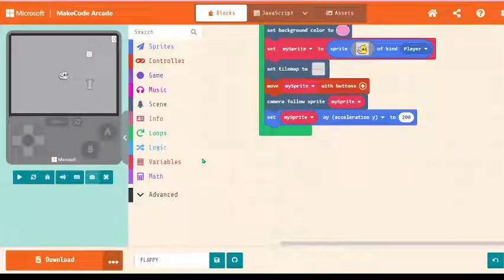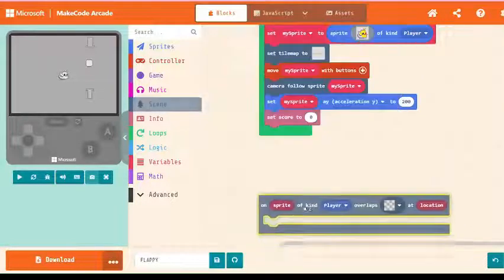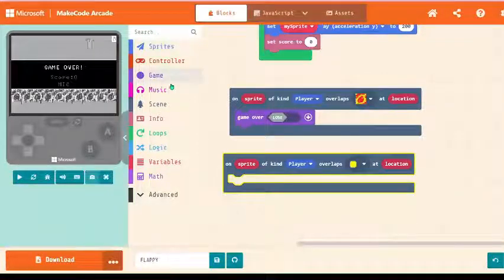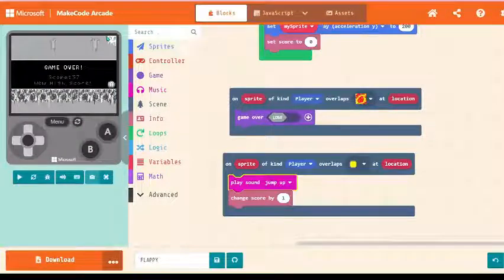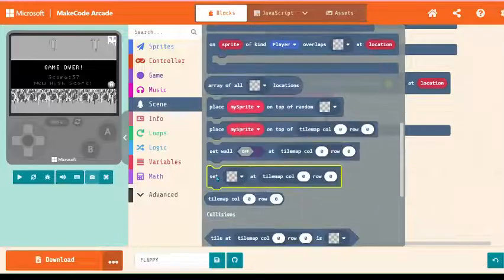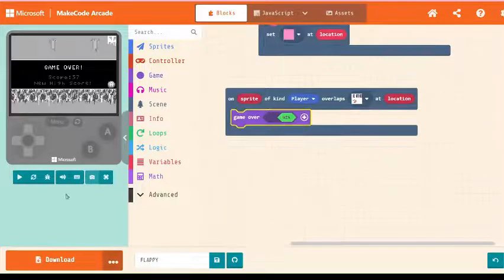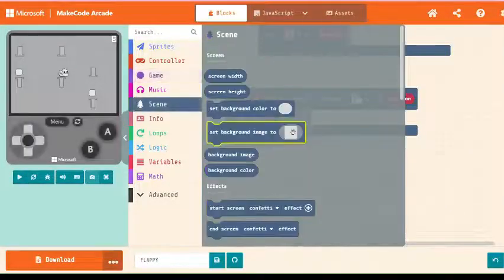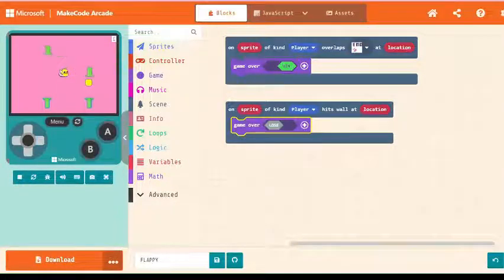FLAPPY|PART 2|MICROSOFT MAKE CODE ARCADE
HELLO GUYES THIS IS THE PART 2 OF FLAPPY GAME.